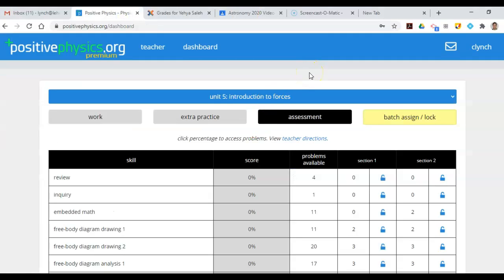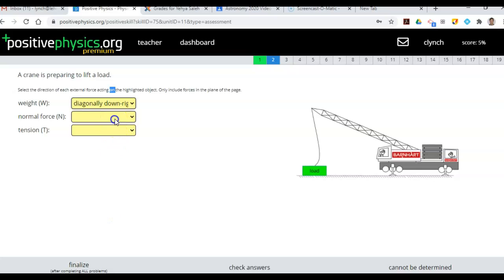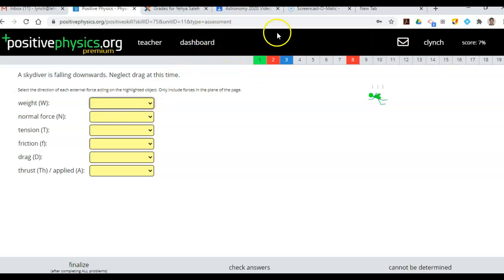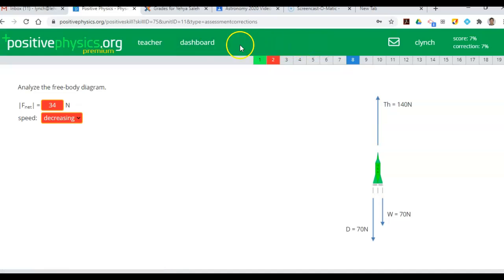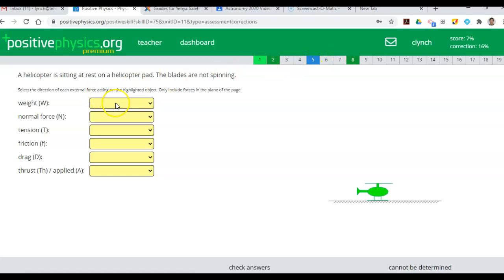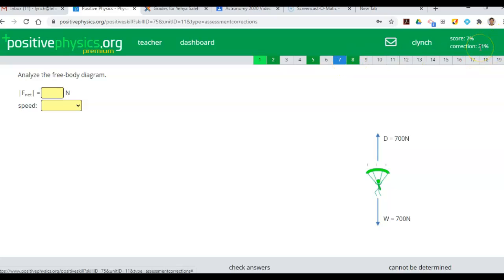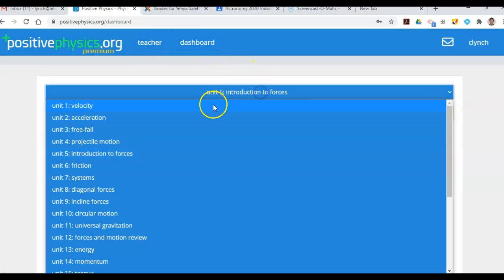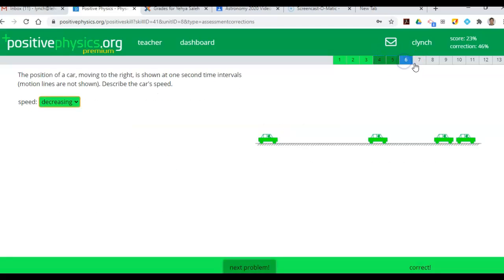PPhysics - Test Corrections